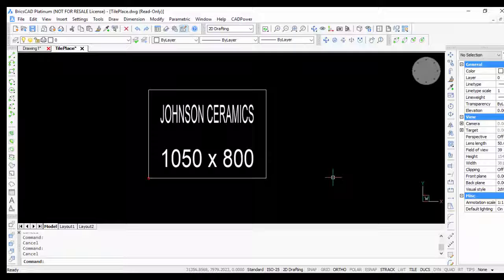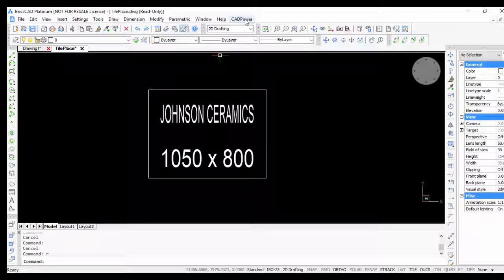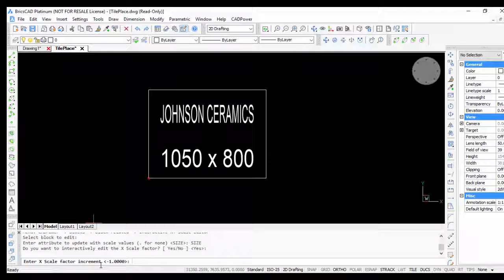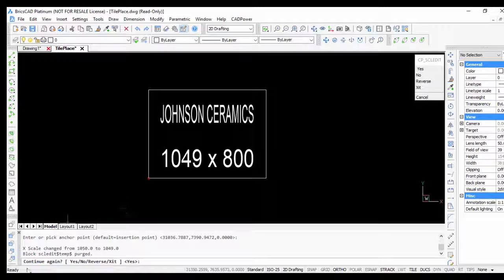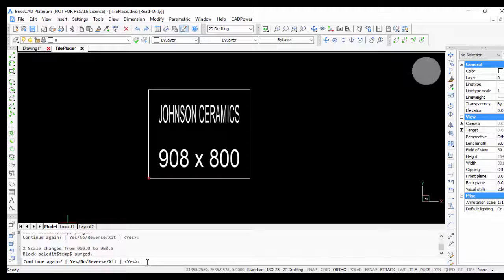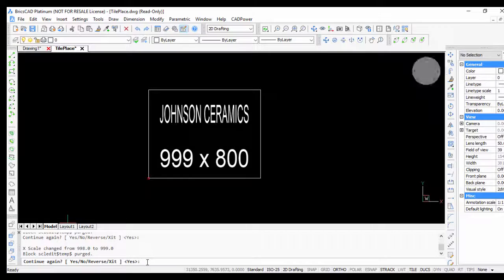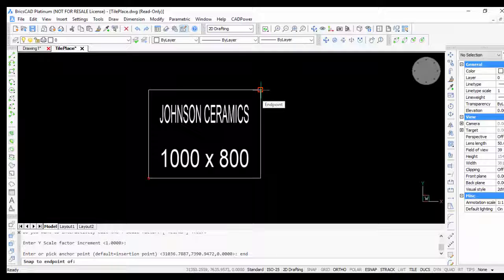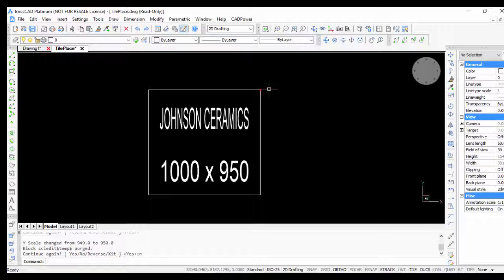CADPower Tutorials: Interactively Edit the X Y Scale Factors of a Block using CADPower | Rakesh Rao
In this video we are going to cover CP_SCLEDIT Command using CADPower in AutoCAD, BricsCAD, ZWCAD and ARES Commander Software.
Video Description:
The CP_SCLEDIT command is an interactive X & Y scale editing tool for blocks.

If offers tools for interactively increasing or decreasing X & Y scale factors of a selected block and visually see the effects of that change on the screen. It functions entirely on the command line and optionally, you can also update an attribute with the X and Y scale factors. This tool can be used with any block but the inspiration to create it arose from the need to interactively size the tile (or panel) block that may need to be precisely scaled in order to fit neatly in a given space.

Suppose, you have placed a standard block as a 600 x 300 panel but want to scale it interactively so that it fits in the given space, this tool is a saviour. You can scale up or down X & Y factors independently in user-controlled amount until you get the desired fit.

365/8, “Hasmitha Avenue”, First Floor
16th Main Road, Jayanagar 4T Block,
Bengaluru – 560 041, India.